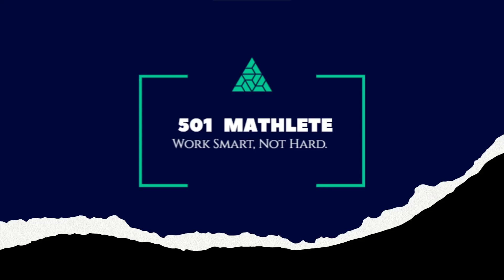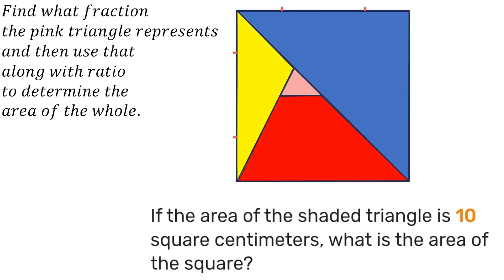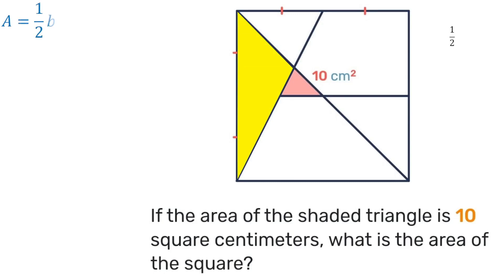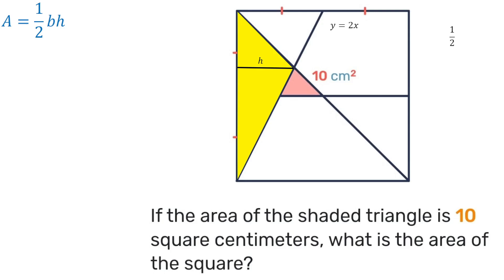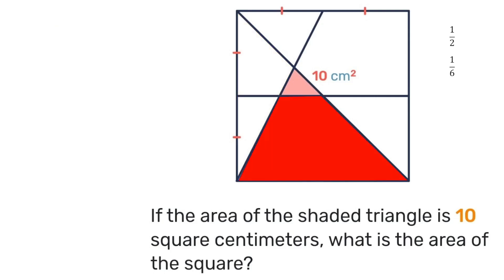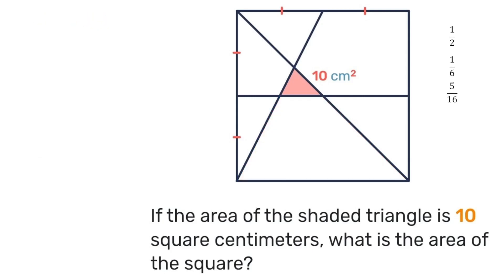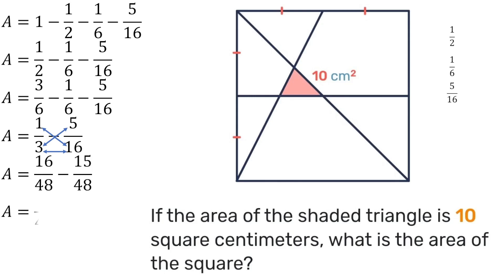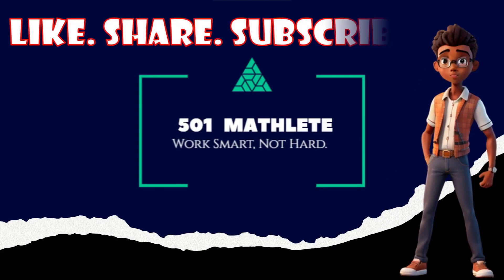How to find the Area of a Square using Fractions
How can we find the area of a square by only knowing a tiny fraction of it?